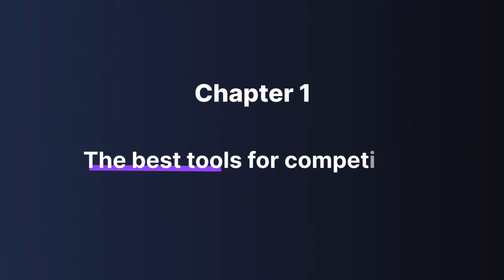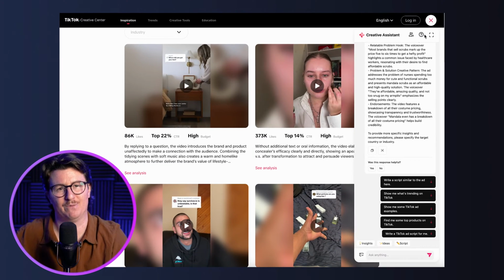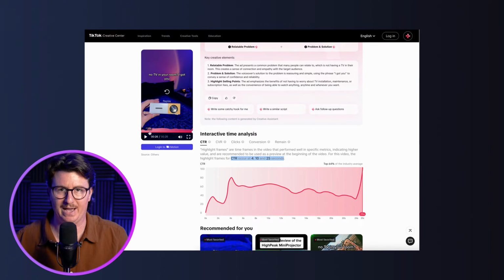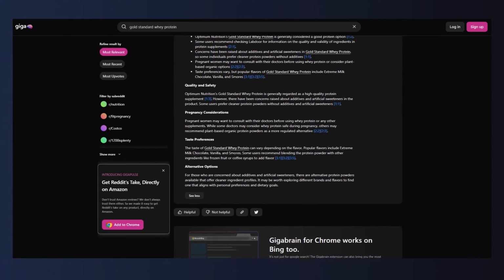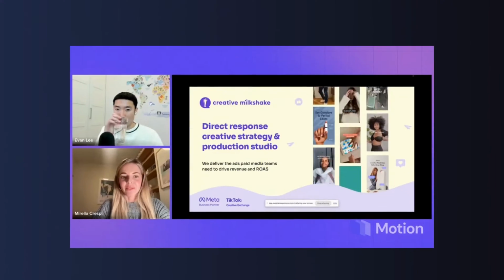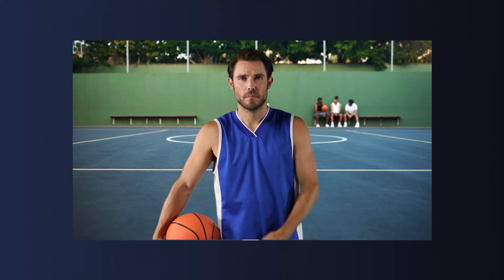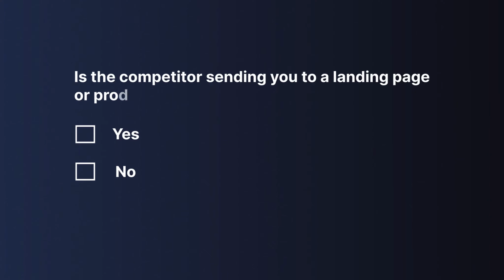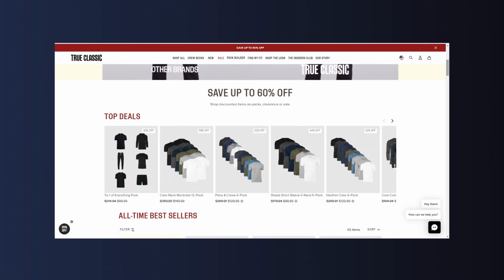How To Analyze Competitor Ads (Best Tools & Methods)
In this video, we will show you the best tools and strategies for researching and analyzing your rivals' ads.

-- START USING MOTION FOR FREE --
Ship more winning ads with beautiful creative reporting that helps your team generate more revenue from your paid social campaigns.

-- CHAPTERS --
00:02 - Introduction to Competitive Analysis
00:23 - The Best Tools for Competitive Ad Analysis
03:15 - Analyzing Competitor Ad Hooks, Visuals, and Scripts
05:24 - Analyzing Competitor Ad Intent, Offer, and Landing Page
06:34 - Conclusion